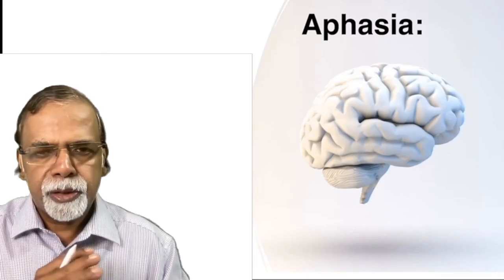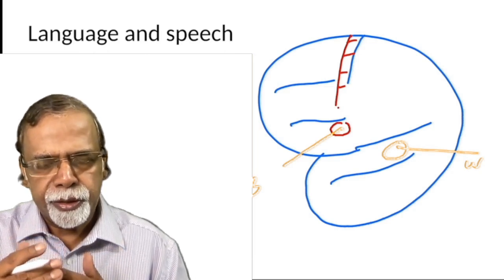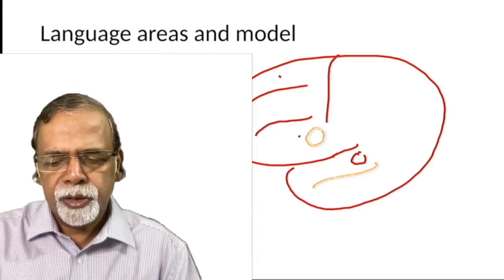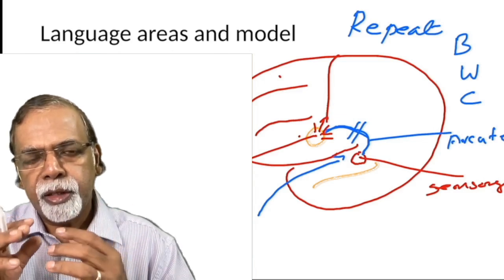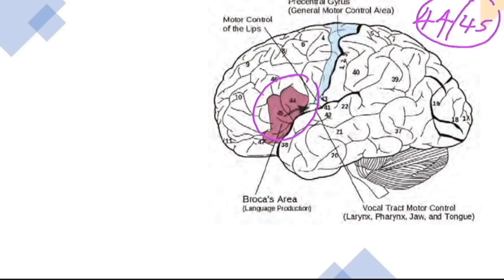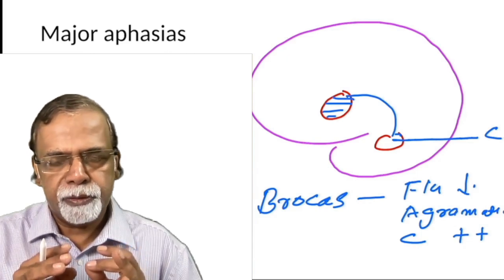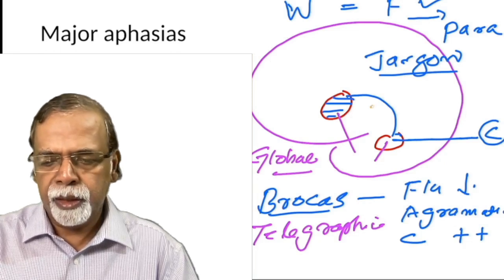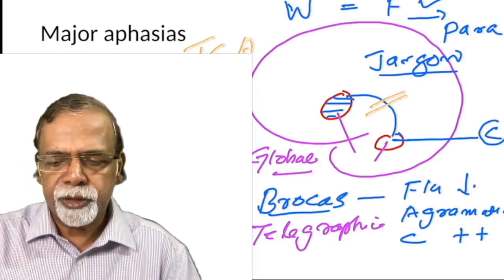Language and speech -Major Aphasias- Lichtheim Geschwind model of Language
The Lichtheim-Geschwind model, often referred to as the Wernicke-Geschwind-Lichtheim model, is a theoretical framework in the field of neuropsychology and neurolinguistics that attempts to explain the major aphasias and the neural basis of language processing in the brain. It was developed through the contributions of several researchers over time, including Carl Wernicke, Norman Geschwind, and Kurt Lichtheim. The model provides a foundational understanding of how language functions in the brain and how damage to specific brain regions can lead to language deficits or aphasias.

Here's an overview of the major components of the Lichtheim-Geschwind model:

Wernicke's Area: This region, typically located in the left hemisphere of the brain in the posterior part of the superior temporal gyrus, is associated with language comprehension. Damage to Wernicke's area can result in a condition known as Wernicke's aphasia, characterized by fluent but often nonsensical speech and impaired comprehension of language.
Broca's Area: Broca's area is situated in the left hemisphere of the brain, usually in the posterior part of the frontal gyrus, specifically in the left inferior frontal gyrus. This region is responsible for language production and syntax. Damage to Broca's area can lead to Broca's aphasia, which is characterized by non-fluent speech, difficulty forming grammatically correct sentences, and relatively preserved language comprehension.
Arcuate Fasciculus: The arcuate fasciculus is a bundle of white matter fibers connecting Wernicke's area and Broca's area. It is thought to be involved in the integration of language comprehension and production. Damage to this pathway can result in conduction aphasia, which is marked by difficulty repeating words and phrases accurately.
Angular Gyrus: The angular gyrus is located in the parietal lobe, typically in the left hemisphere, and plays a role in semantic processing and reading. Damage to the angular gyrus can lead to a specific type of aphasia known as angular gyrus or semantic aphasia, which is characterized by difficulty in understanding the meaning of words and difficulty with reading comprehension.
Geschwind's Territory: Norman Geschwind proposed the concept of Geschwind's territory, which includes regions surrounding Broca's and Wernicke's areas, as well as the arcuate fasciculus. These regions are involved in various language-related functions, such as repetition, speech fluency, and language analysis.
Lichtheim's Diagram: Kurt Lichtheim added to the model by proposing a diagram that illustrates the connections between Wernicke's and Broca's areas via the arcuate fasciculus, emphasizing the importance of these pathways in language processing.
It's important to note that while the Lichtheim-Geschwind model provides a useful framework for understanding the neural basis of language, our understanding of brain functions and language processing has evolved over time, and more recent research has identified additional brain regions and networks involved in language. Nevertheless, the model remains a foundational concept in the study of aphasias and the neuroscience of language.